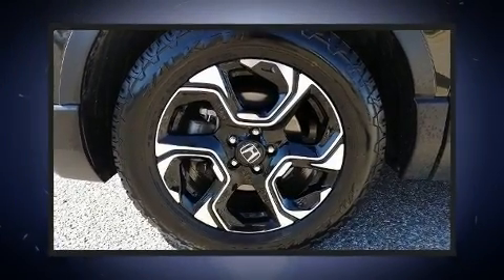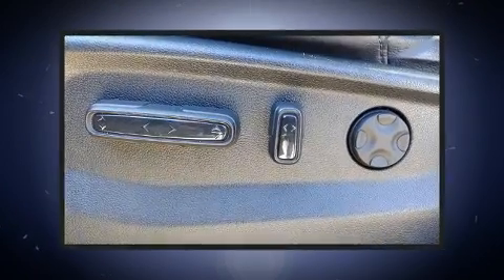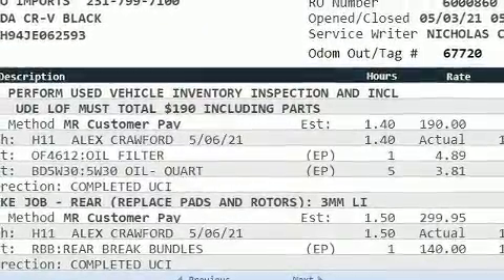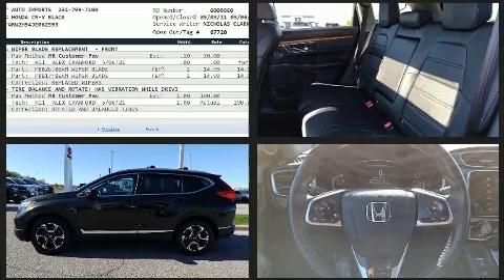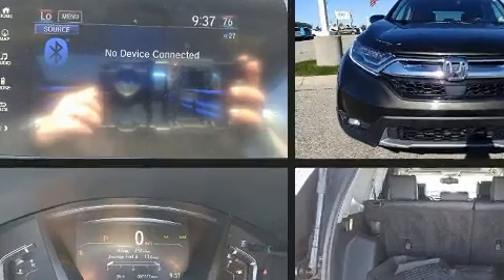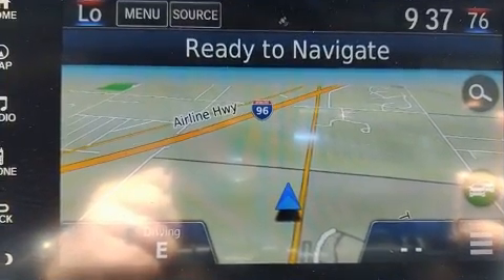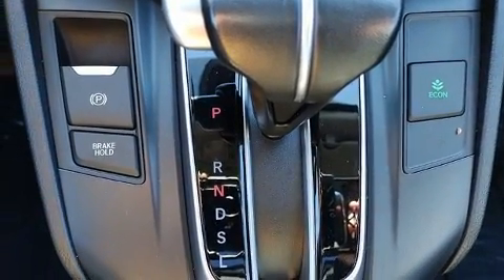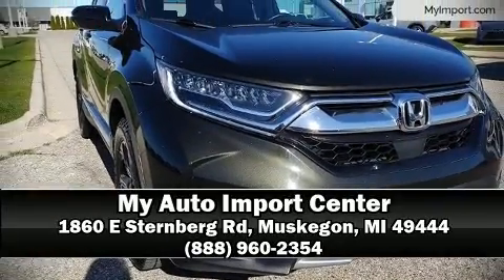2018 Honda CR-V Touring in Muskegon, MI 49444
Come test drive this 2018 Honda CR-V. Under the hood you'll find a 4 cylinder engine with more than 170 horsepower, and all wheel drive keeps this model firmly attached to the road surface. A turbocharger is also included as an economical means of increasing performance. Honda prioritized practicality, efficiency, and style by including: 1-touch window functionality, power front seats, an automatic dimming rear-view mirror, a power liftgate, lane departure warning, blind spot sensor, and much more. Features such as automatic climate control and leather upholstery prove that economical transportation does not need to be sparsely equipped. For drivers who enjoy the natural environment, a power moon roof allows an infusion of fresh air. Audio features include an AM/FM radio, steering wheel mounted audio controls, and 9 speakers, providing excellent sound throughout the cabin. Safety equipment has been integrated throughout, including: dual front impact airbags, head curtain airbags, traction control, brake assist, a security system, and 4 wheel disc brakes with ABS. You'll never lose visibility with rain sensing wipers, which activate automatically when the drops start to fall. A Carfax history report provides you peace of mind by detailing information related to past owners and service records. We pride ourselves in consistently exceeding our customer's expectations. Stop by our dealership or give us a call for more information.